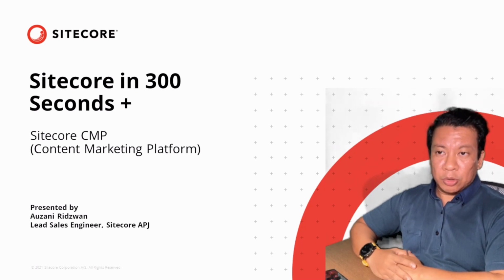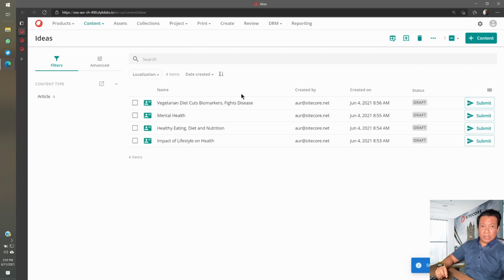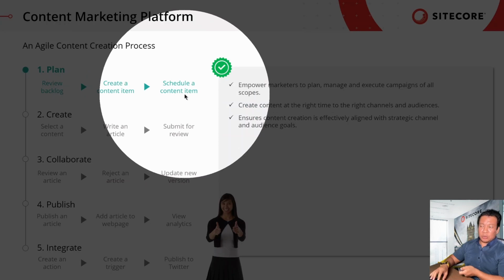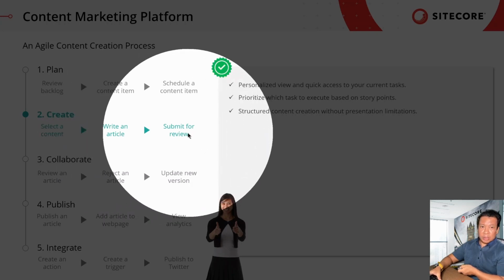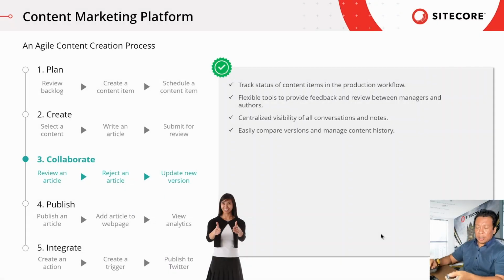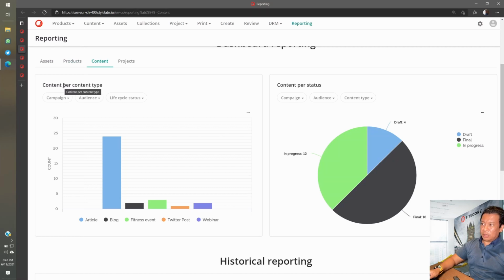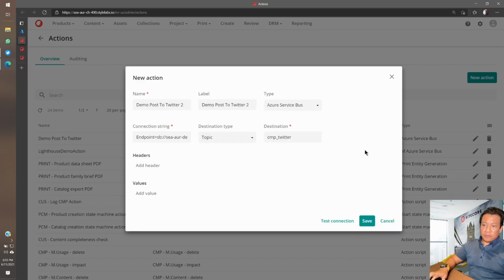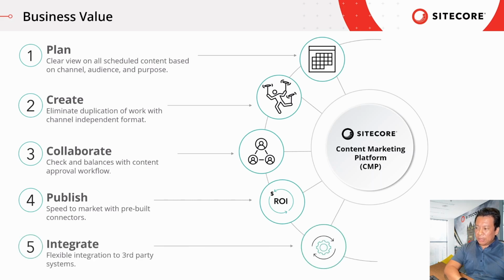Sitecore Content Marketing Platform (CMP) in 300 seconds +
An in-depth 30 minutes demo of the Sitecore CMP and how it works.